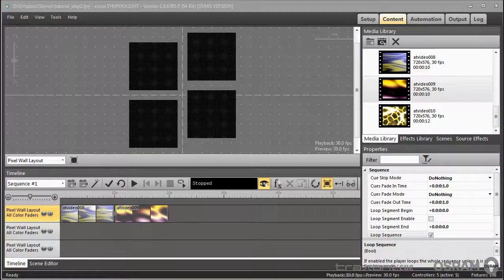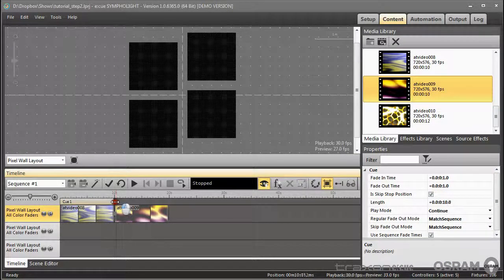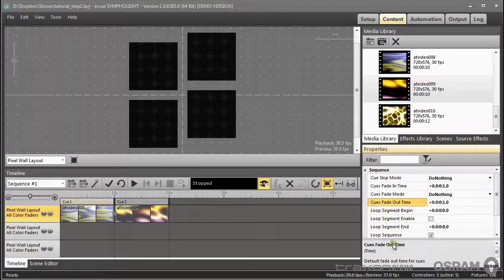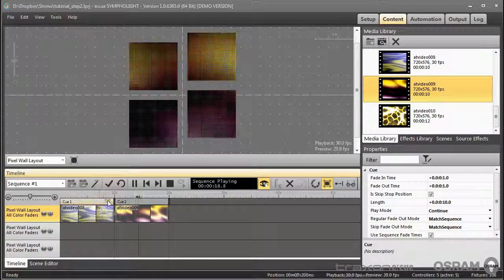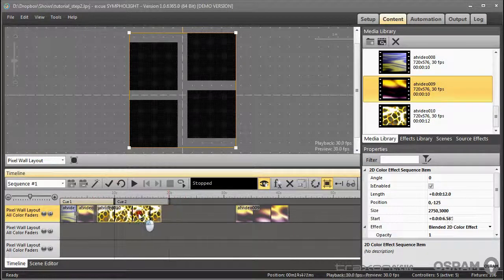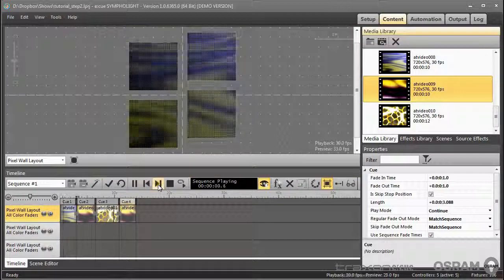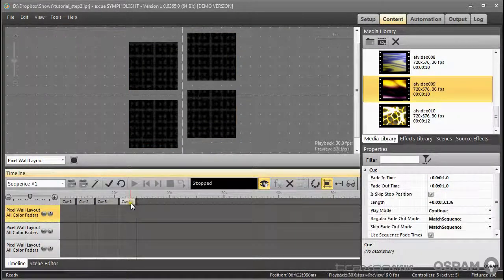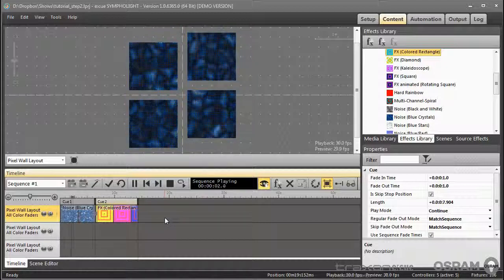05 SYMPHOLIGHT Cues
Fades and control by using Cues.